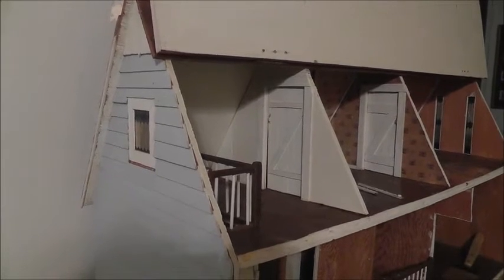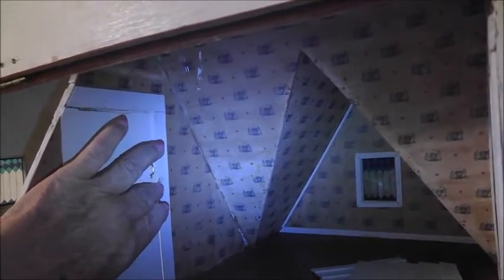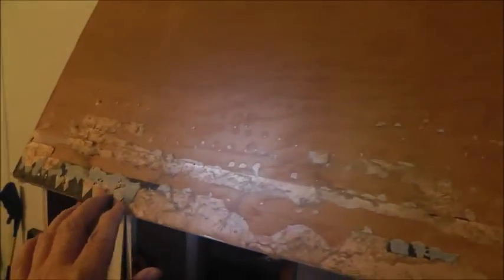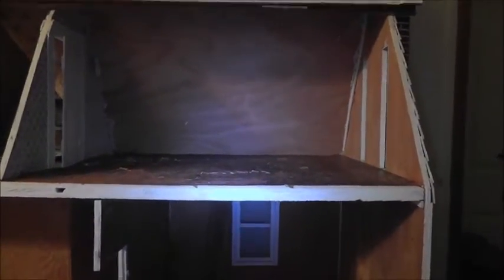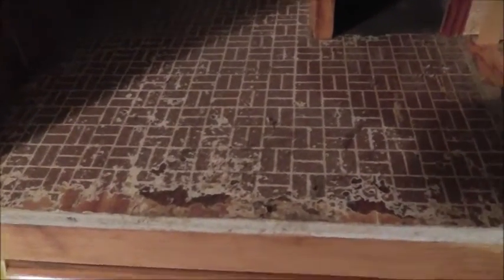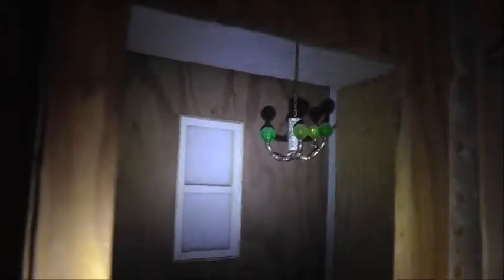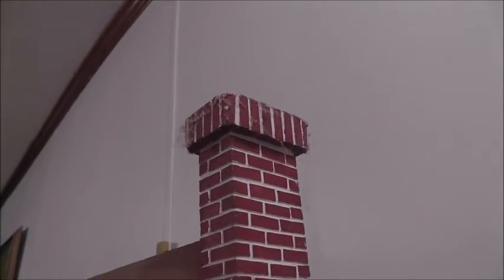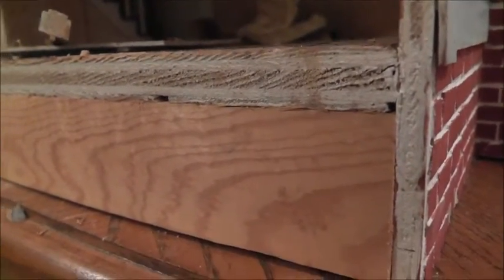Dollhouse remodel 1:12 scale miniature dollhouse custom built Not a kit.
This dollhouse was designed and built by me in 1981.  I never got it finished and it has been in a storage building for 18 years.  I did not prime the wood walls before putting the wallpaper up.  Because of the natural acids in the plywood the wallpaper didn't last very well.  I have taken some of it off and have more to do.  I hope you will follow me as I complete one room at a time.  Following updates should not be as long as this one is.
I plan to completely wire the house using the Cir-Kit Concepts tape method.  There will be light switches and outlets in all rooms.  I have used the tape system is several houses in the past and prefer that method.  It helps that I like wallpaper because it makes it easy to cover the tape wire.  Thanks for checking my channel and I hope you will fine some inspiration in my work.